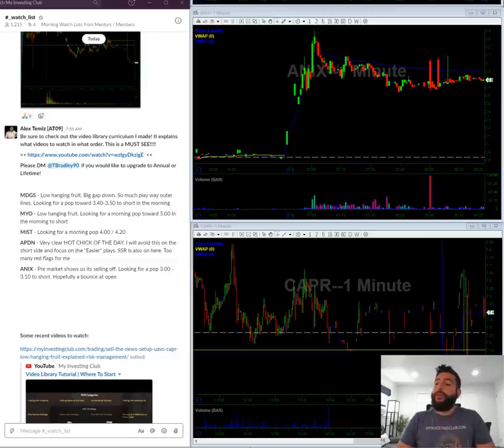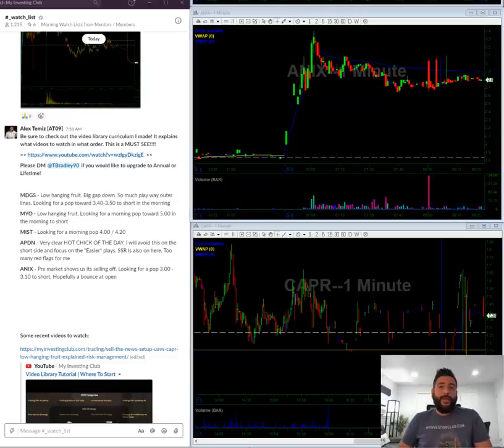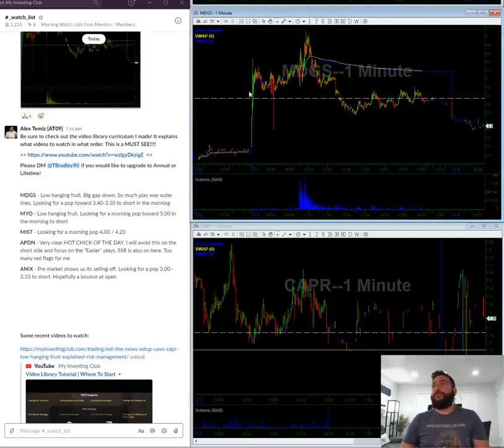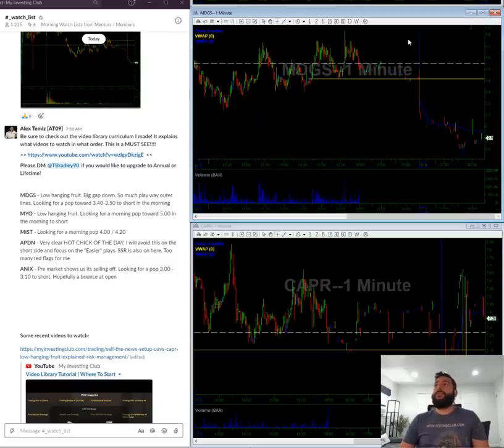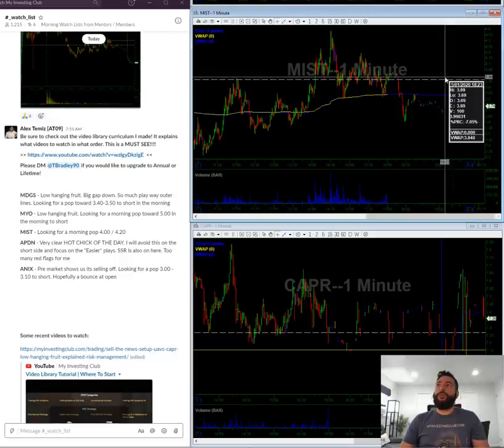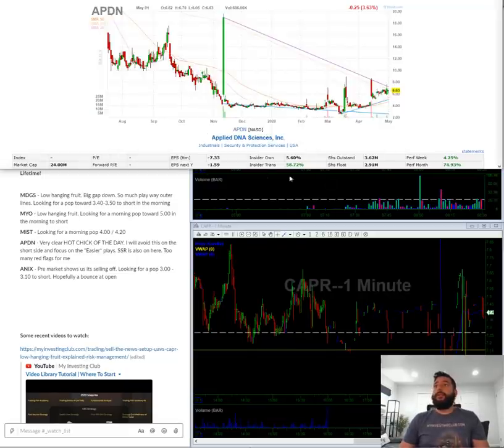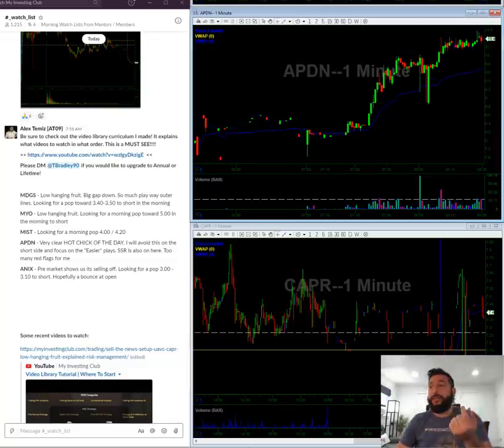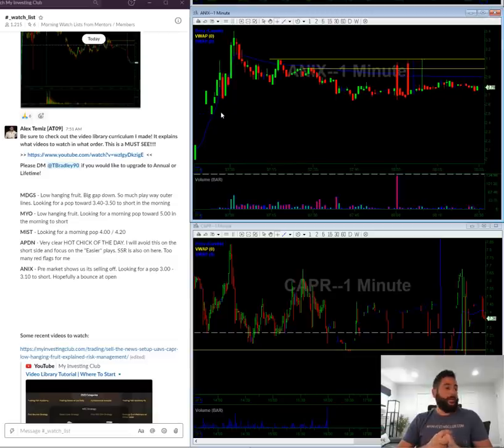Stock Market Watch List | 05/04/2020 | MDGS MYO MIST APDN ANIX w/ Alex Temiz